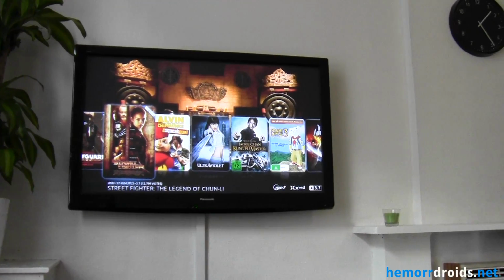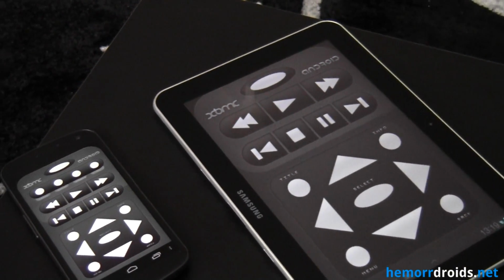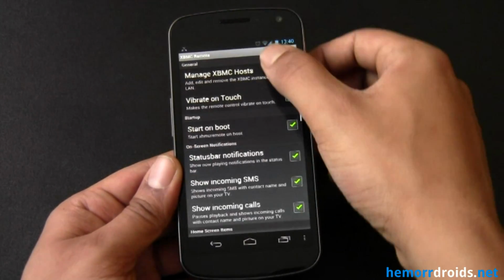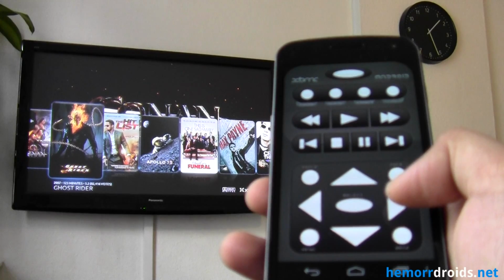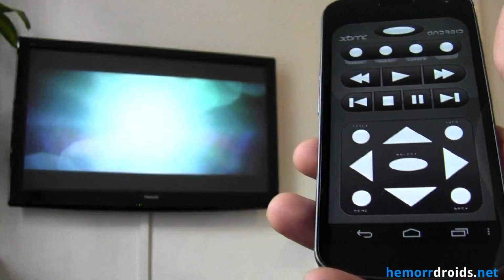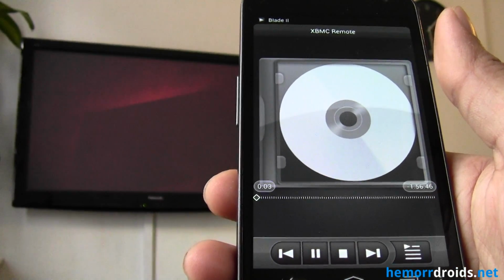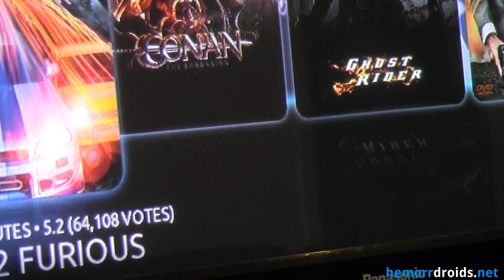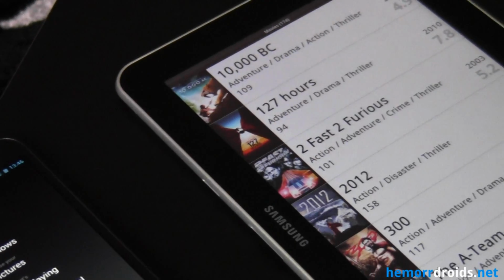Official XBMC Remote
A review of the Official XBMC Remote designed to directy navigate your XBMC.

UK News and app reviews check hemorrdroids.net, follow @hemorrdroids or circle us at gplus.to/hemorrdroids.

Follow me @rajurahman85